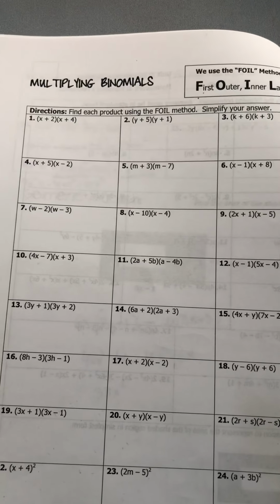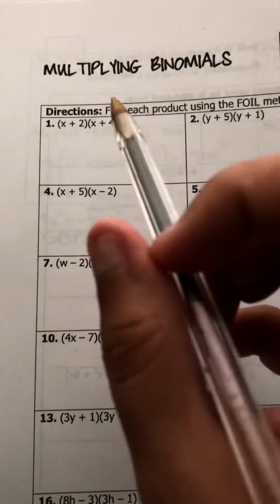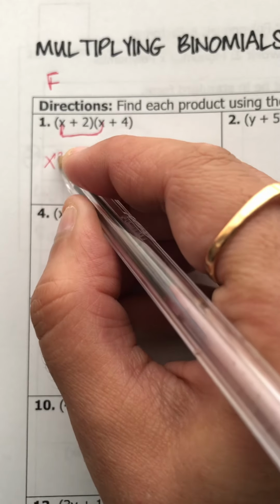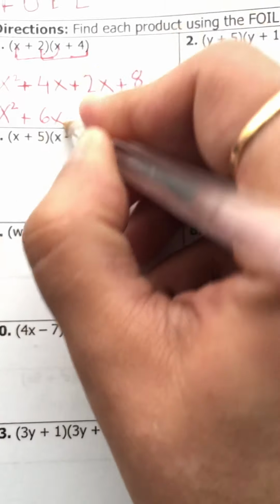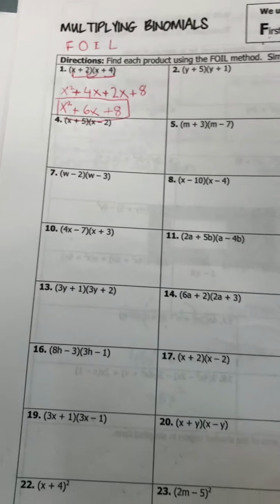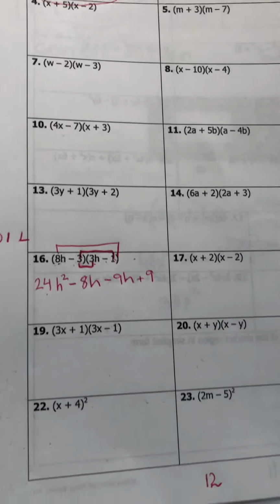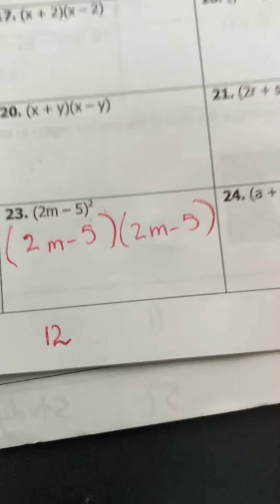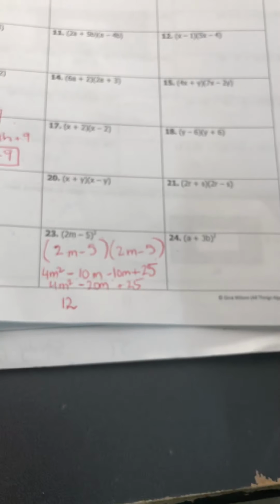Multiplying binomials by binomials